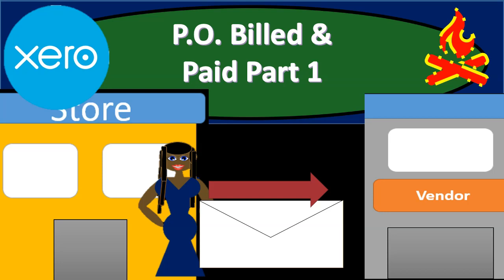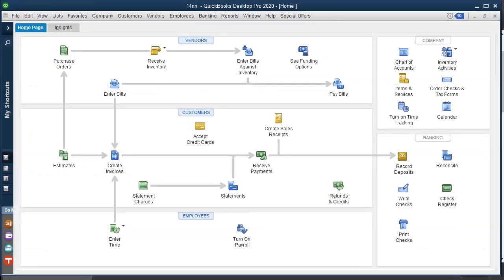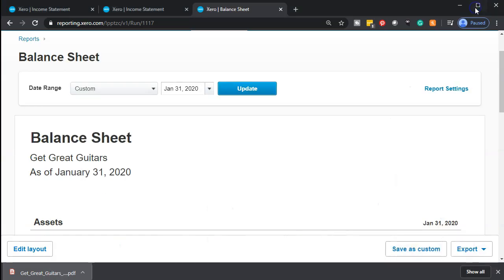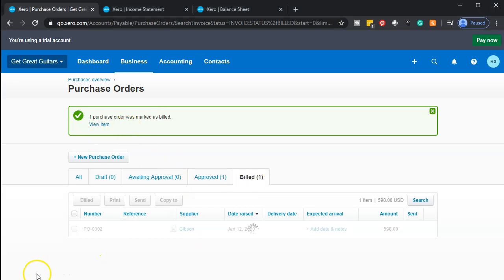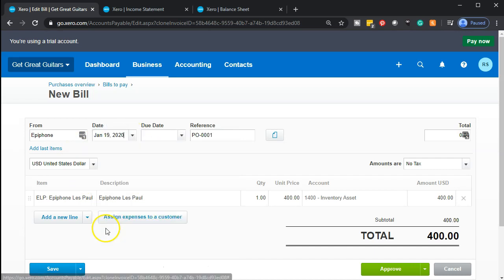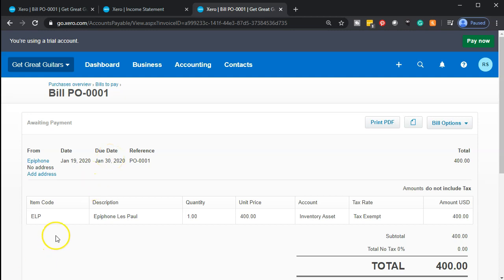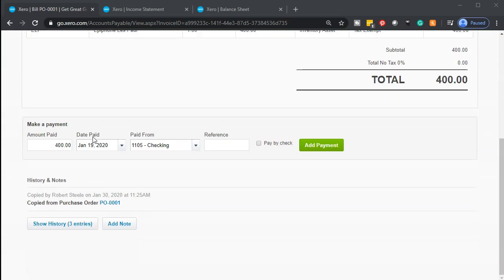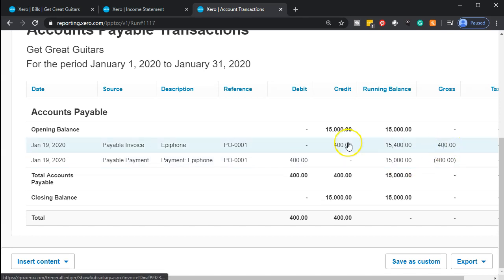P.O. Billed & Paid Part 1 7.40 Xero Accounting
P.O. Billed & Paid Part 1
Xero Accounting